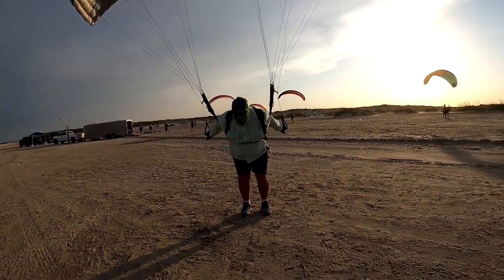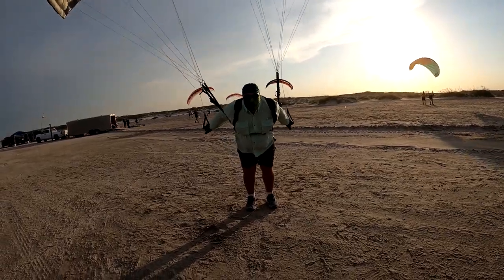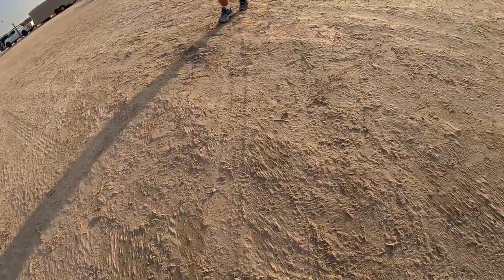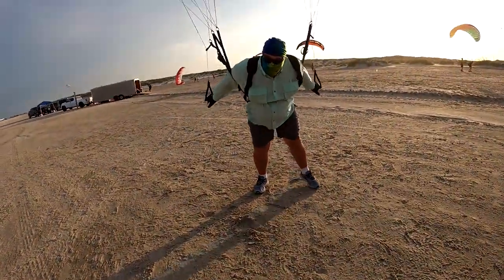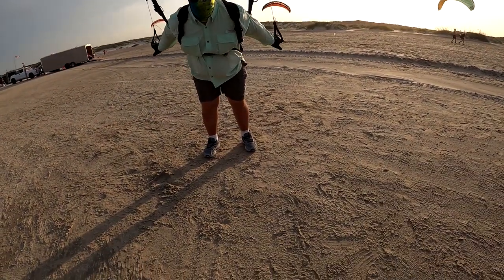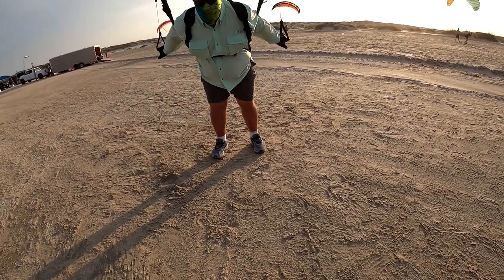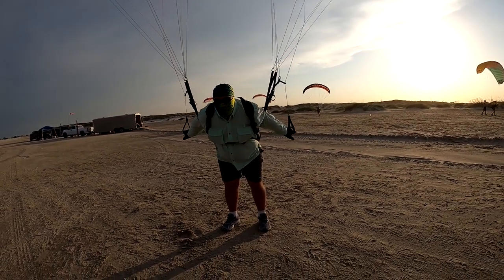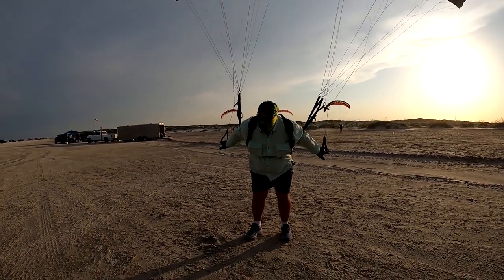The Key Is To "FLY LIKE A LITTLE KID" - A Sneak Peak Of SUPER TRAINING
Where will you be from September 11-22 or November 6-17?

Because we will be hosting another Super Training class on those days and want to see YOU there!

10-day's of hands-on, one on one, and step by step training, on exactly how to fly a paramotor from yours truly, Dell Schanze!

We can only take so many students and each class is FILLING UP!